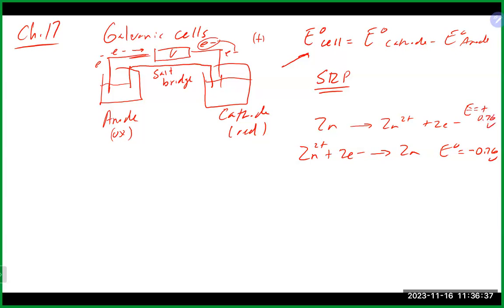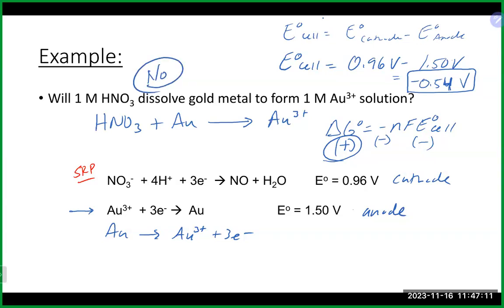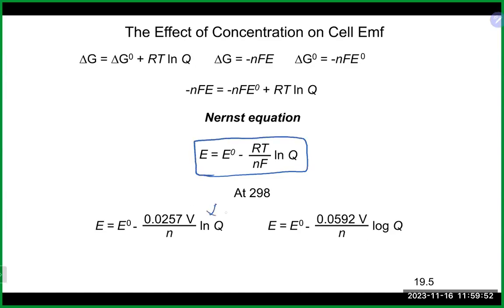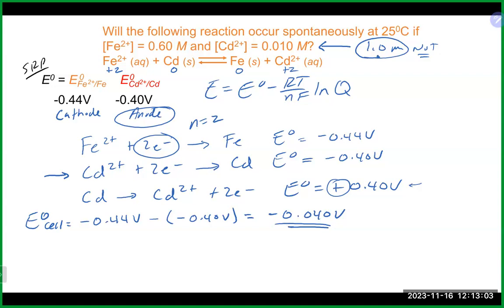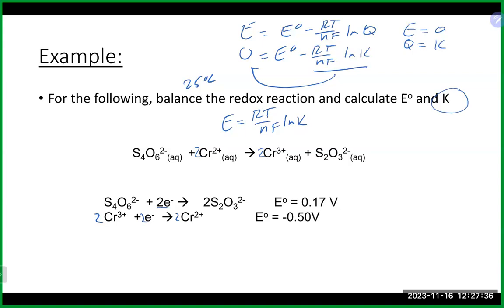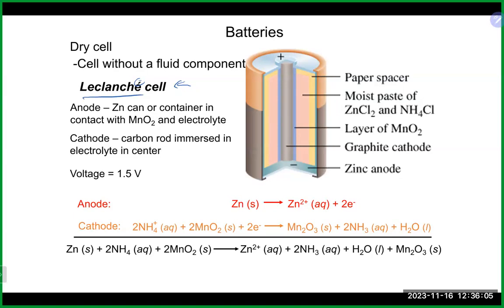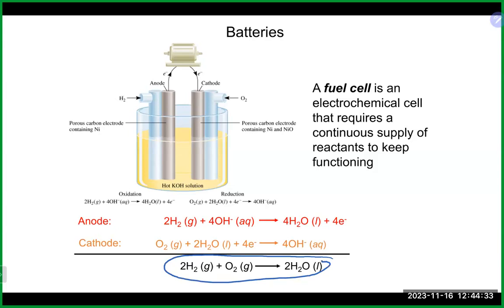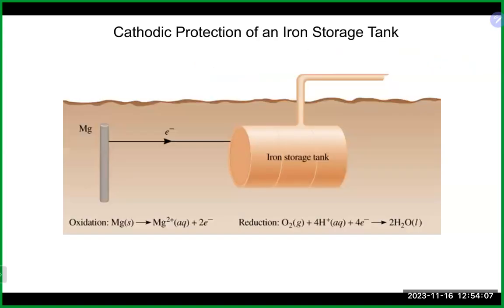Chem 51 Lecture 11/16/23 (Ch 17)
We lectured on Ch 17 (galvanic cells, free energy and equilibrium constant and E cell, Nernst equation, batteries, corrosion)